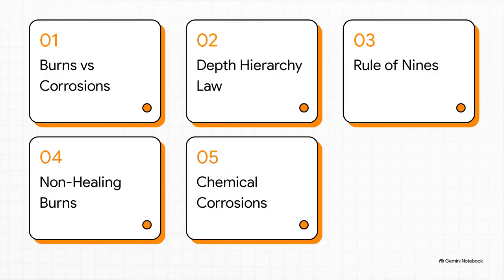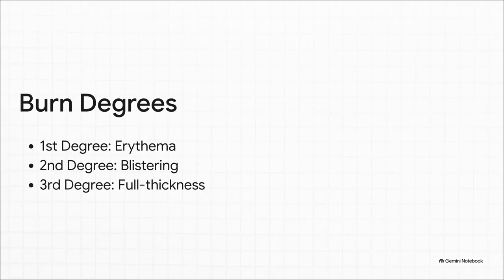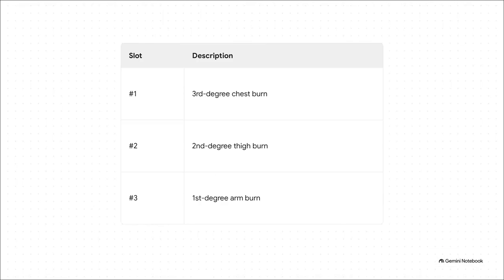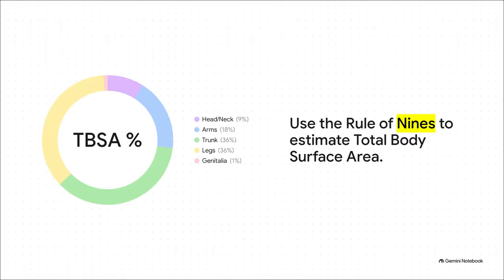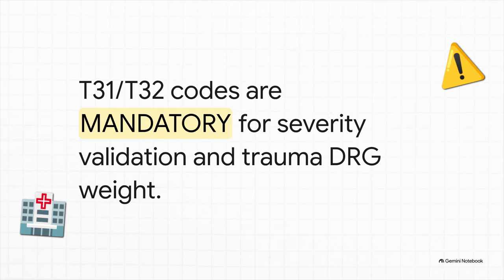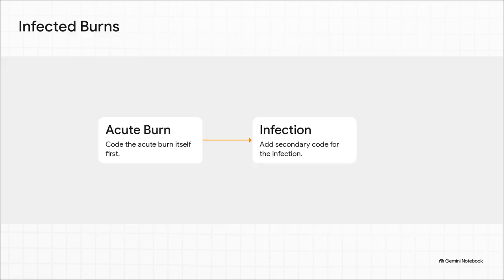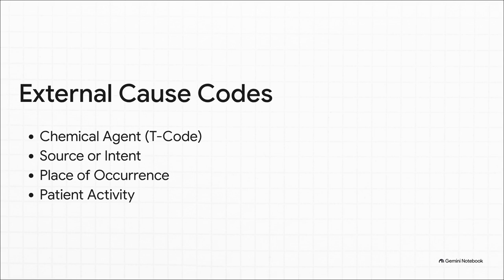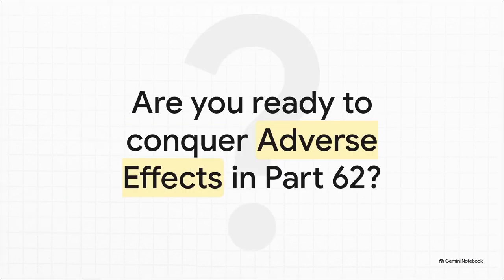ICD 10 CM Medical Coding Guidelines Part 61: Burns and Corrosions Rule of Nines and Chemical